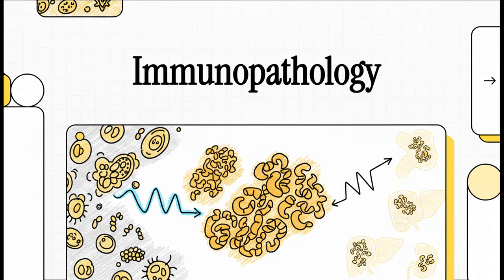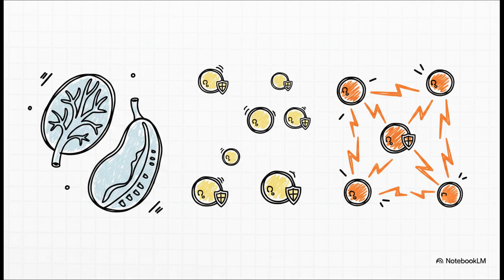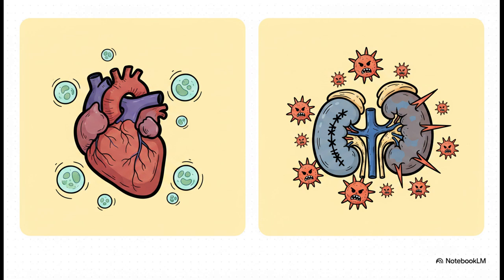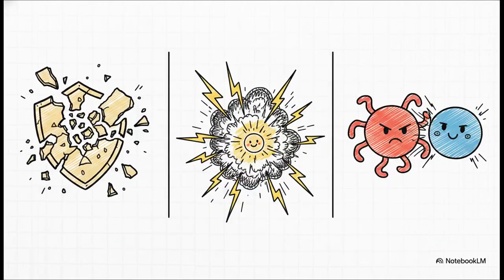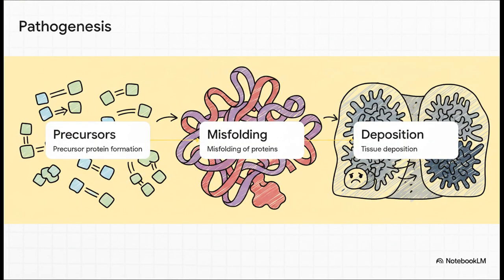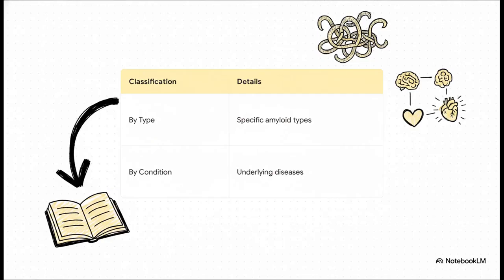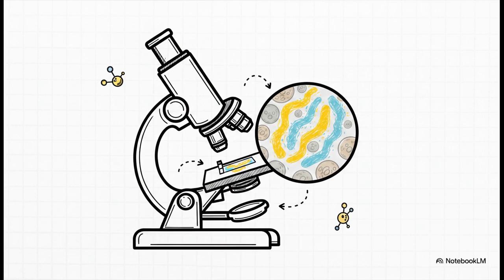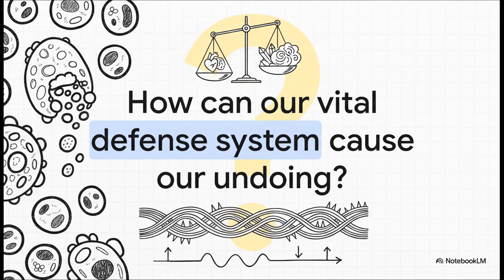🛡️ Immunopathology & Amyloidosis – From AIDS to Hypersensitivity (Full Chapter Explained)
🎬 Did you know your immune system can sometimes attack your own body instead of protecting it?

In this video, we take you on a visual journey through Immunopathology – from the cells and organs of the immune system, to the most dangerous immune disorders, and finally Amyloidosis (protein deposition disease).

📖 What you will learn in this video:

🧠 Section 1: The Immune System

· Organs & cells of the immune system – lymphocytes (B, T), macrophages, dendritic cells
· Cytokines – chemical messengers between immune cells
· HLA system & Major Histocompatibility Complex (MHC) – your immune “fingerprint”
· Transplant rejection – why the body rejects a donated organ

⚠️ Section 2: Diseases of Immunity

· Acquired Immunodeficiency Syndrome (AIDS) – HIV, mechanism of infection, clinical stages
· Hypersensitivity reactions (Types I–IV) with clinical examples:
  · Type I – immediate (anaphylaxis, asthma)
  · Type II – cytotoxic (autoimmune hemolytic anemia)
  · Type III – immune complex (lupus, vasculitis)
  · Type IV – delayed (contact dermatitis, transplant rejection)
· Autoimmune diseases – SLE, rheumatoid arthritis, multiple sclerosis, and more

🧪 Section 3: Amyloidosis

· Physical & chemical nature of amyloid – beta‑pleated sheet structure
· Pathogenesis – how abnormal proteins deposit in tissues
· Classification – primary, secondary, hereditary, localized
· Staining characteristics – Congo red (apple‑green birefringence)
· Diagnosis – biopsy (fat pad, salivary gland, or affected organ)
· Morphologic features in organs – kidney (nephrotic syndrome), heart (restrictive cardiomyopathy), liver, spleen, GI tract
· Prognosis – factors affecting outcome

· Medical students (MBBS, MD, DO, BDS, nursing, lab sciences)
· Students preparing for USMLE, board exams, or master’s degrees
· Residents in pathology, immunology, internal medicine
· Anyone who wants a clear, visual understanding of immunopathology & amyloidosis

🎨 Produced with AI animation to simplify complex concepts – immune cells, cytokines, hypersensitivity mechanisms, and amyloid deposits – in a smooth and engaging way.

🔥 Don't forget to:

🔁 Share (help your colleagues learn too)
💬 Comment – tell us which topic you want next
➕ Follow for more medical videos